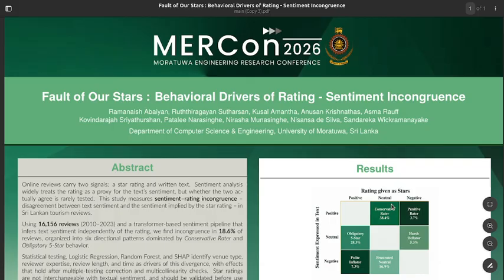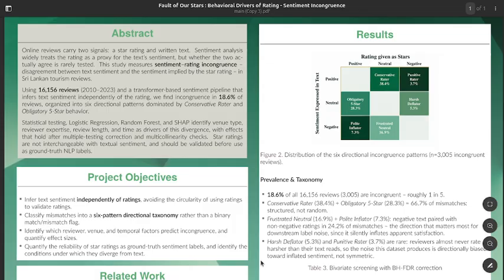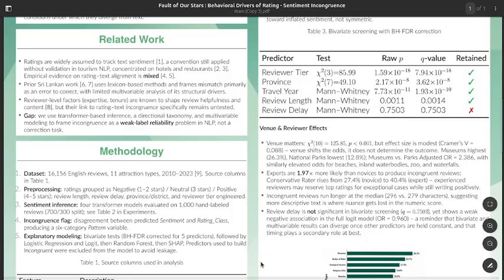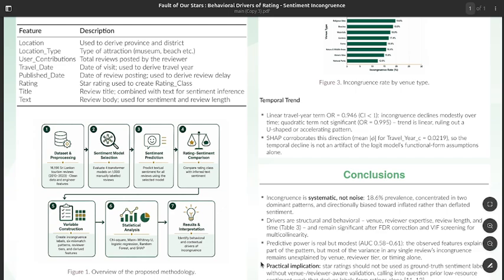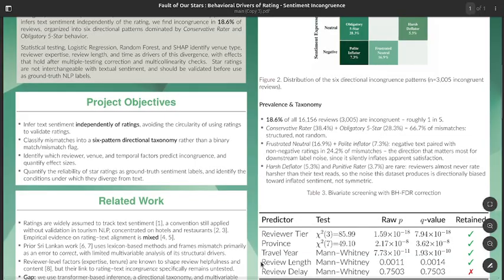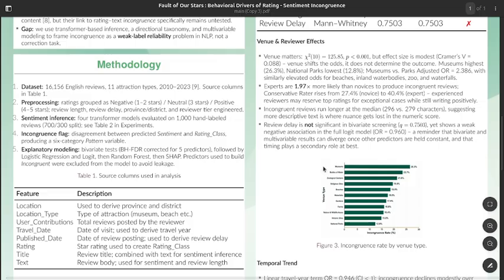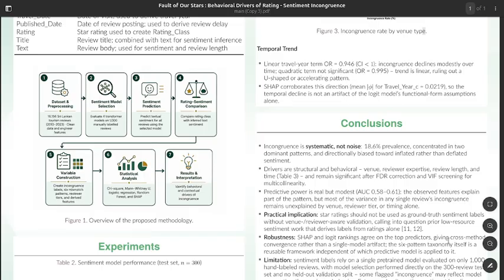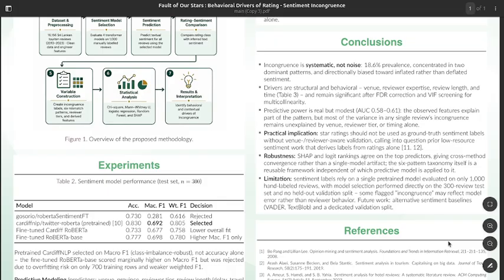Fault of Our Stars : Behavioral Drivers of Rating - Sentiment Incongruence